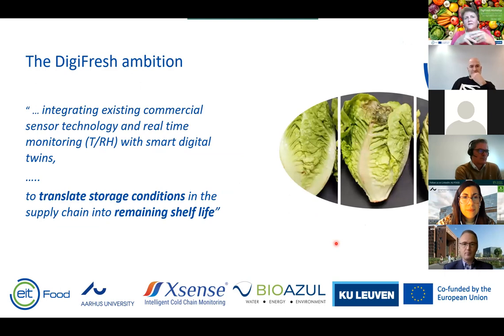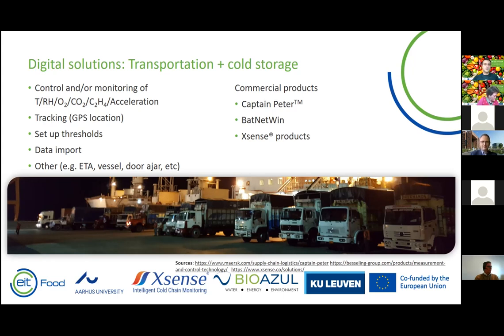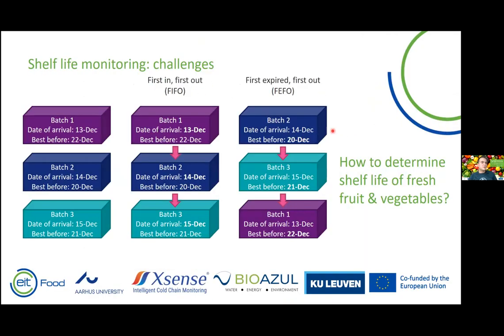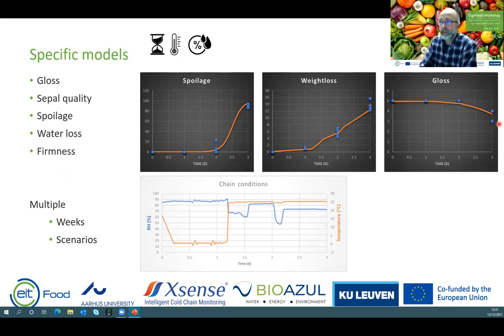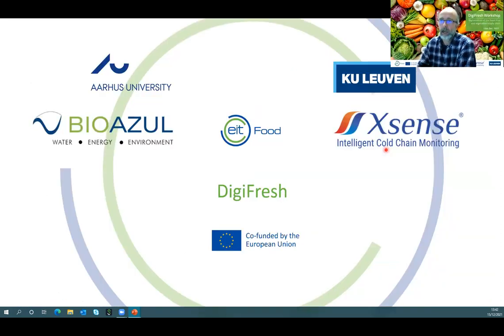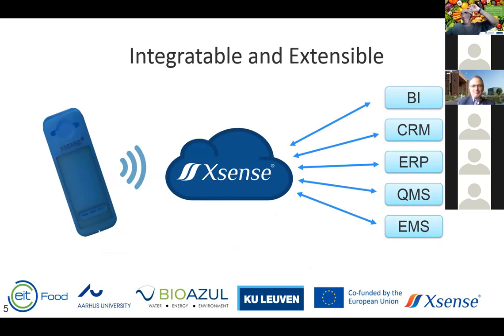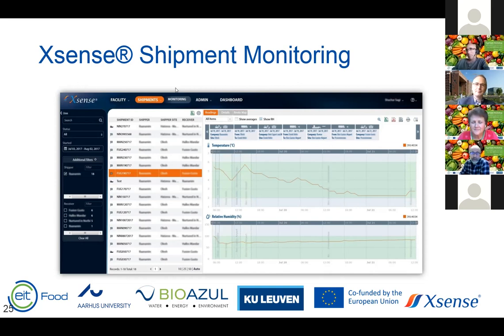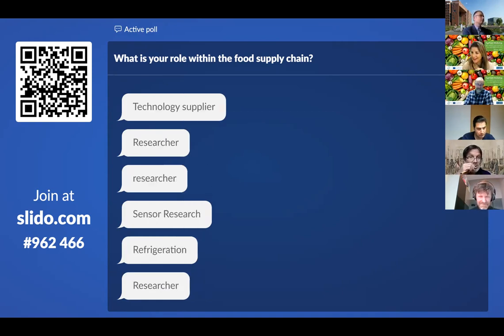DigiFresh Workshop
The DigiFresh Workshop, organized by EIT Food, Bioazul, the Aarhaus University  Xsense and KU LEAVEN, was one of the main activities of the DigiFresh project focused on he digitalization of the fresh fruit and vegetables supply chain.

The aim of this workshop was to introduce you to the digital twin solution that can be incorporated in the supply chain of fresh fruit and vegetables to monitor the keeping quality and the remaining shelf life of the product. This solution can help in decision making on sale period and price to make sure that customers are offered with fresh produce. This can directly reduce the food waste in the supply chain as wel as at the customers home.